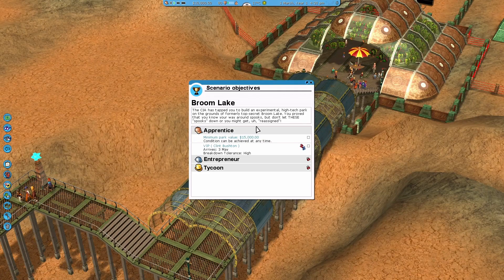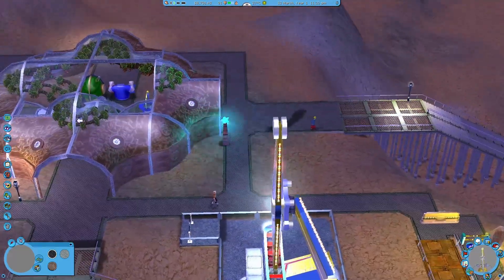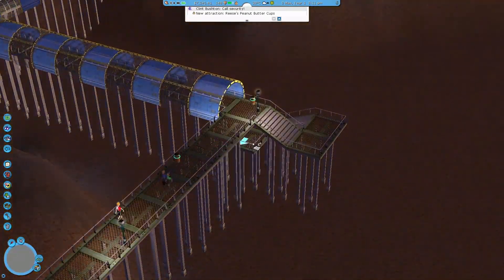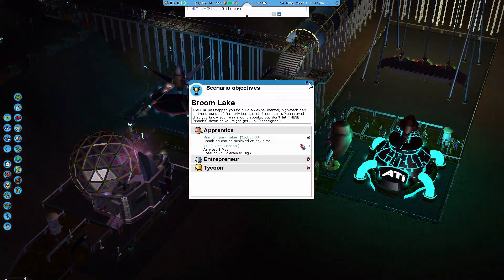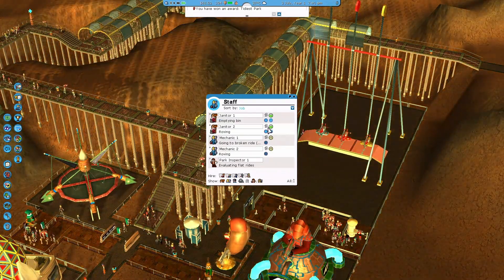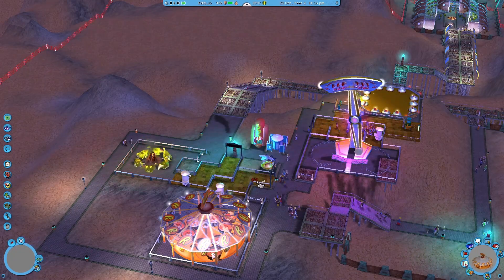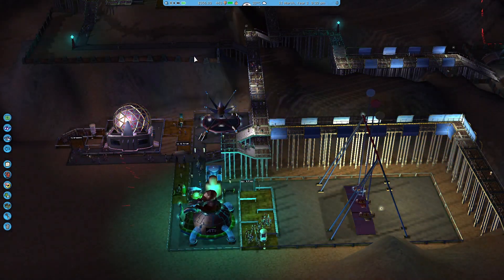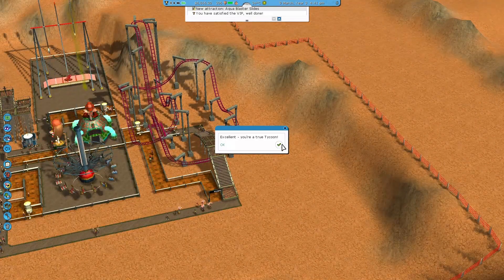Let's Play RCT3! | Episode 7 - Broom Lake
Hi everyone. back on the grind! let me know what you think